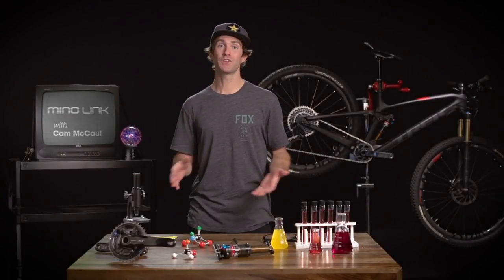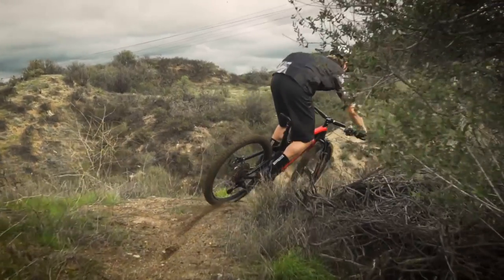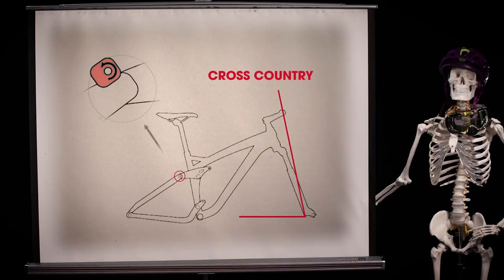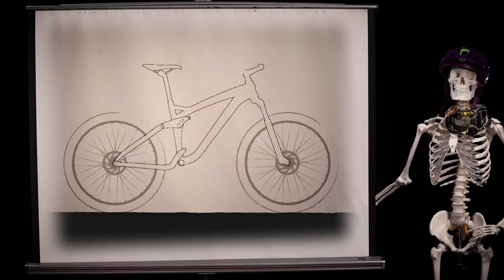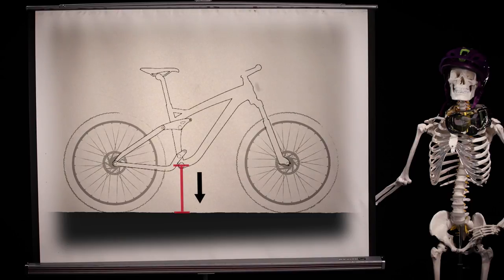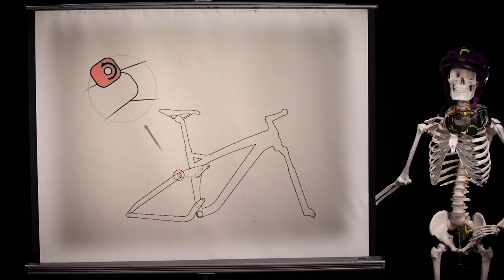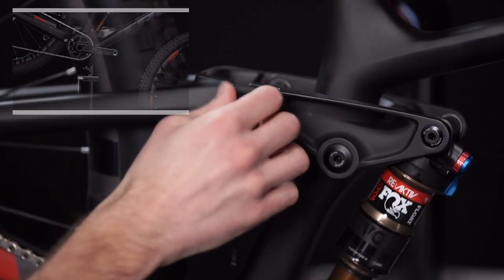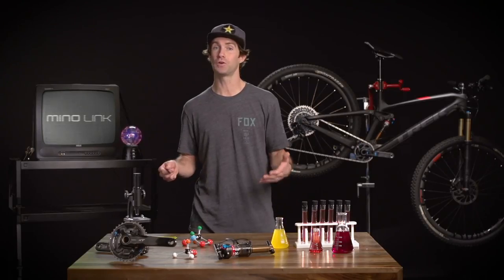Mino Link ft. Cam McCaul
Cam McCaul discusses the benefits of Mino Link, a mountain bike technology that helps you customize your riding experience.